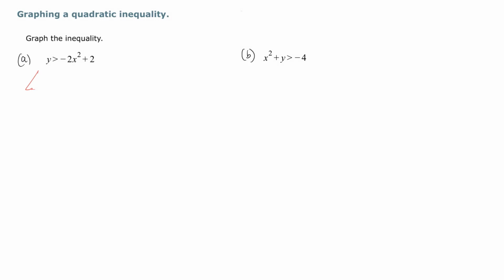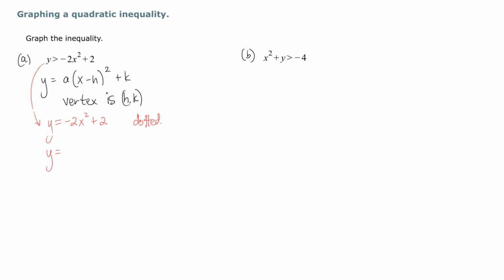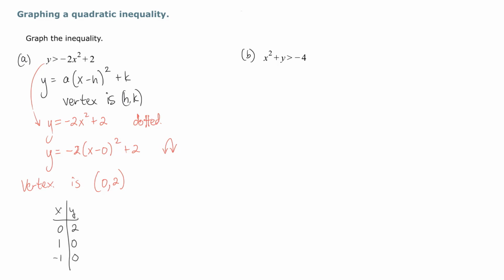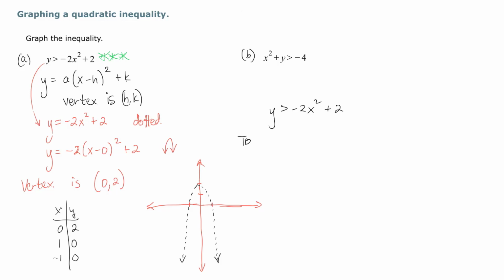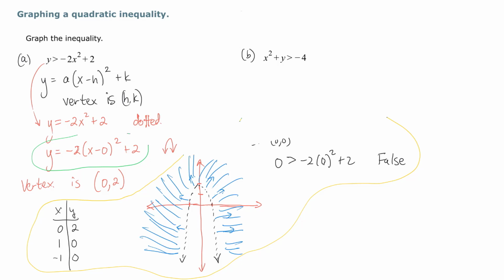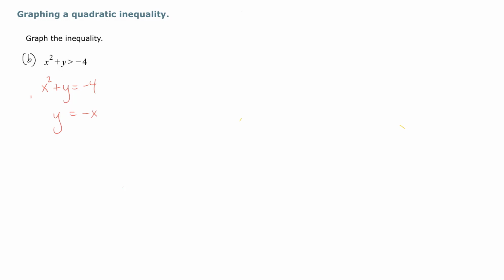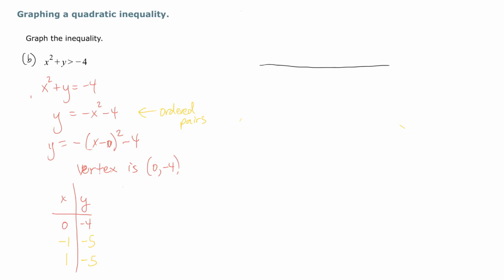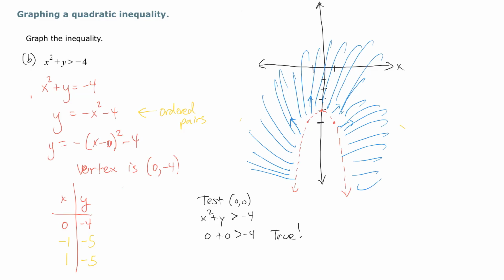Graphing a Quadratic Inequality